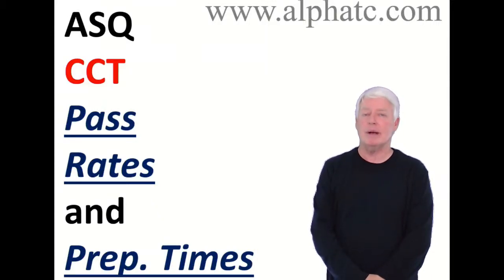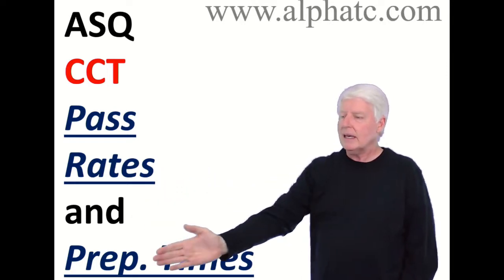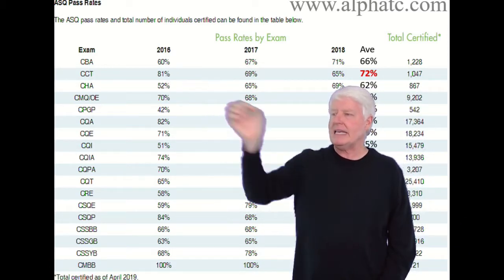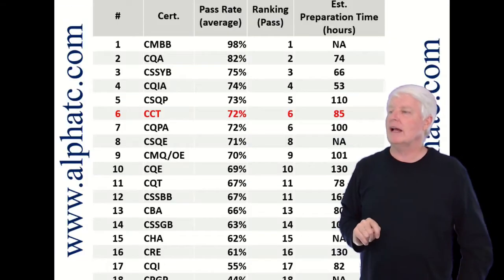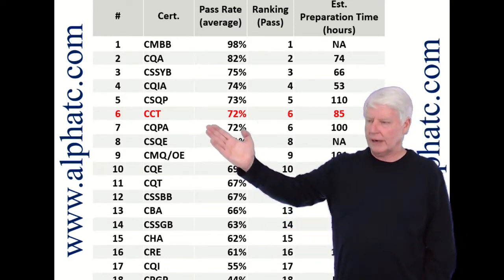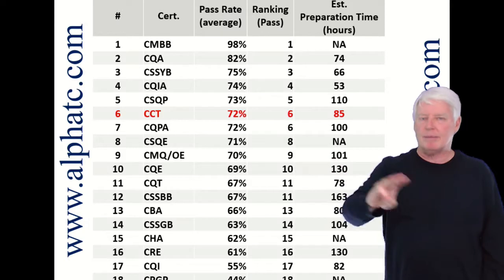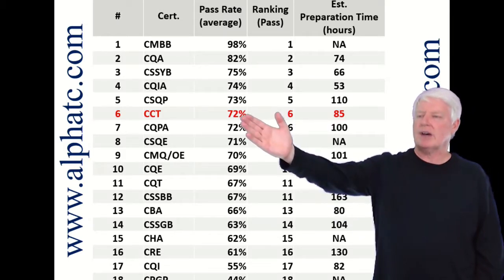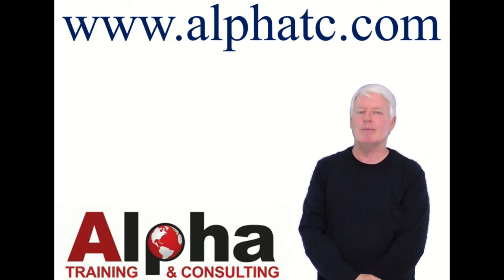ASQ CCT Pass Rates and Time Estimates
This video discusses the historical pass rates for the ASQ CCT certification exam.  This video also gives a time estimate for preparing for the ASQ CCT certification exam.
ASQ CCT is an acronym for American Society for Quality Certified Calibration Technician.
ASQ CCT
ASQ Certified Calibration Technician
ASQ Calibration Technician